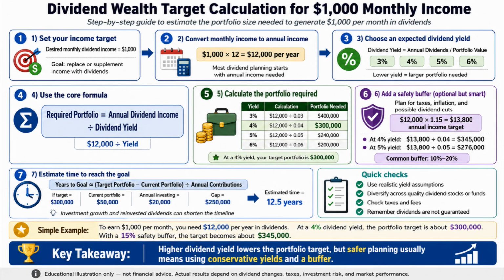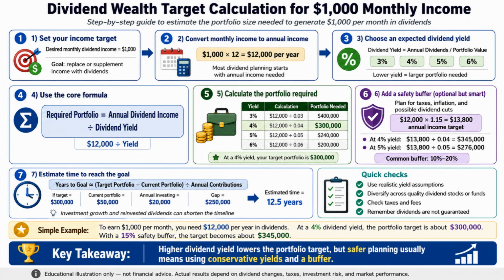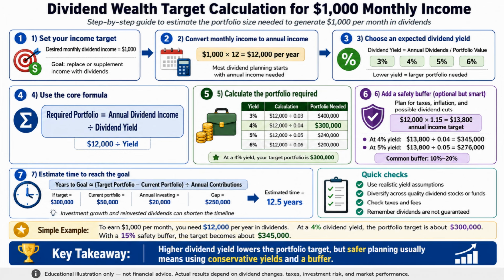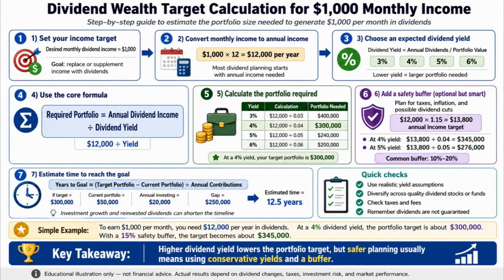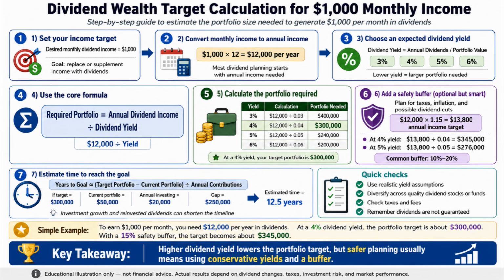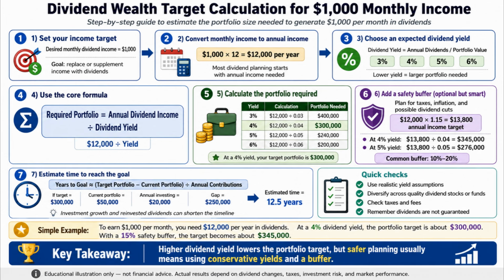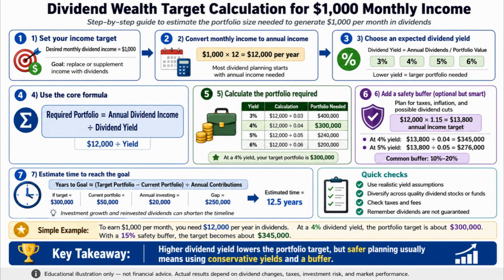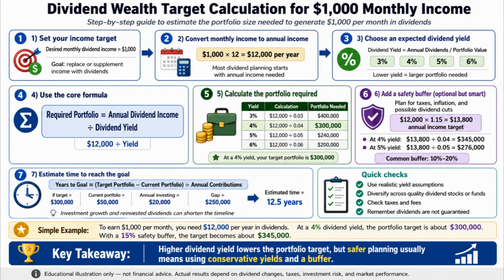Dividend Wealth Target Calculation for $1,000 Monthly Income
Learn how to calculate the dividend wealth target needed to generate $1,000 monthly income. This simple step-by-step guide explains annual dividend income, dividend yield, required portfolio size, safety buffer, and time needed to reach your passive income goal.

Perfect for beginners learning dividend investing, monthly dividend income, financial freedom, retirement planning, portfolio building, and income investing strategies.